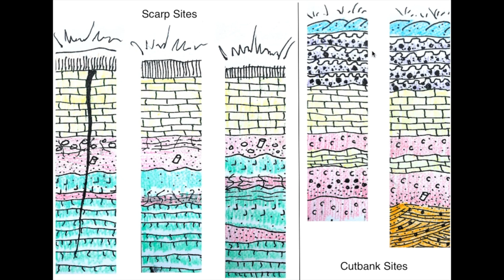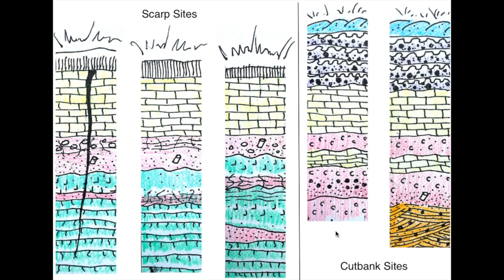Calcrete and Ancient Flood(?) Deposits at Lind Coulee, WA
Follow me into the field as I explore two interesting outcrops exposing Late Wisconsin and pre-Wisconsin deposits and paleosols. The location is Lind Coulee near Othello in the Channeled Scablands of eastern Washington.